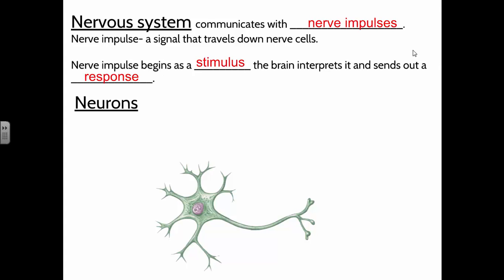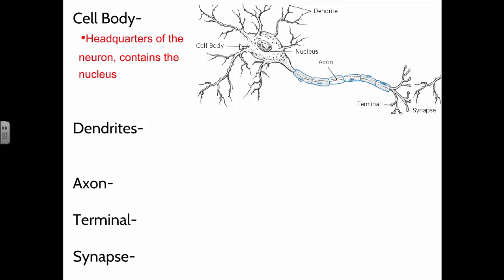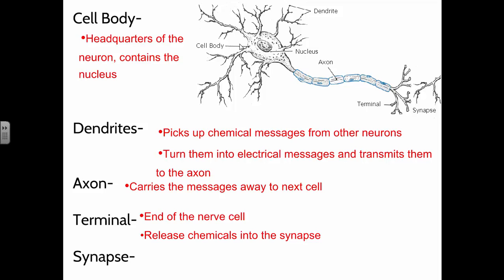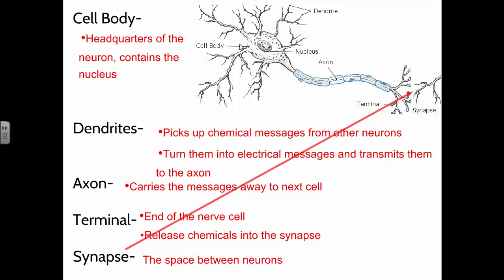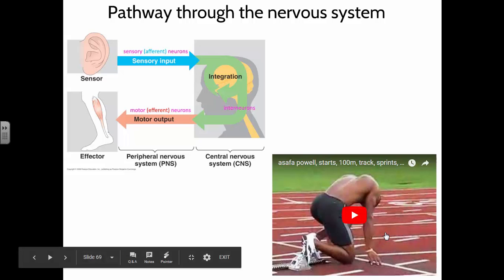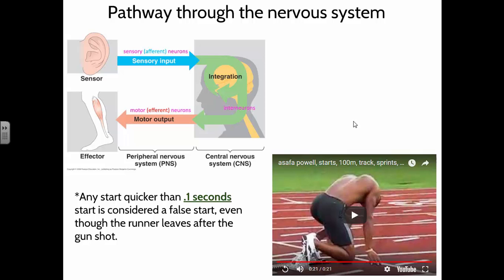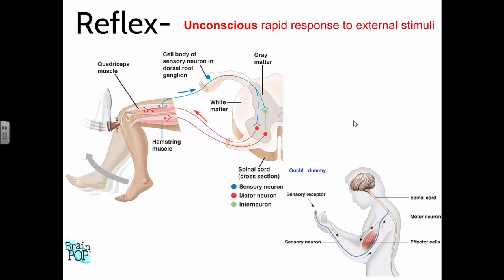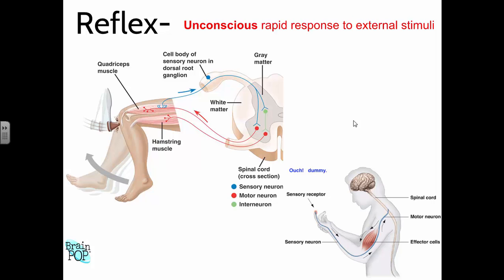SCI7 - Neuron Parts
In this video we review the pars of a neuron and their function.